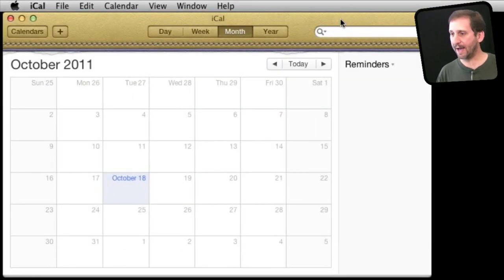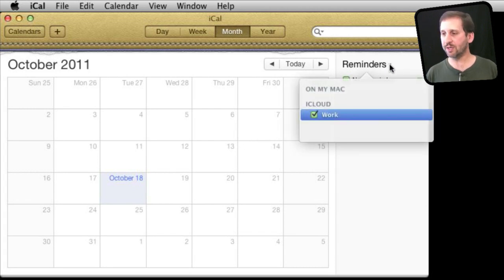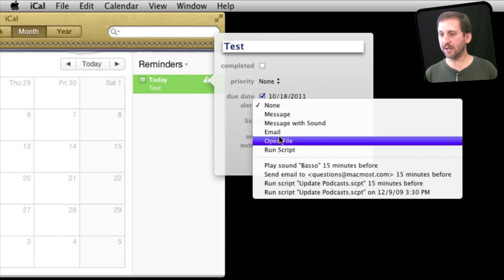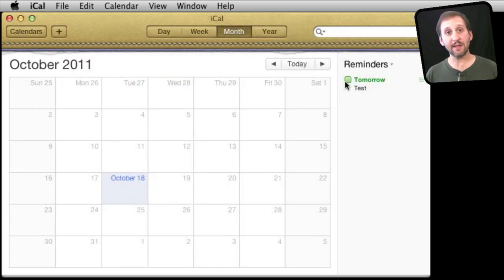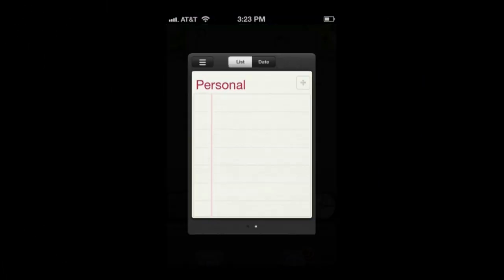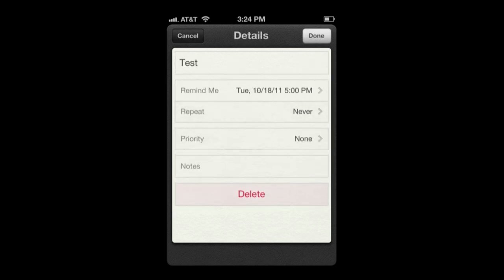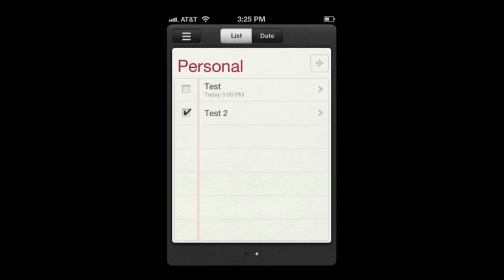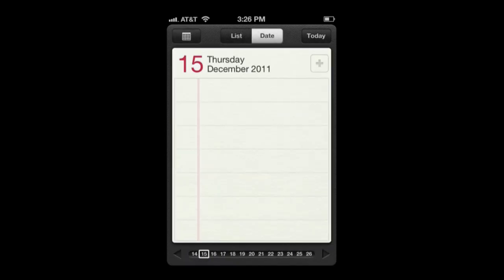iCloud Reminders for Mac and iOS (MacMost Now 620)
Reminders are calendar events that can be used as to-do items or alerts. They sync between your Macs and iOS devices. They can also be set as location-based alerts on the iPhone. You can use Siri to create new reminders on the iPhone 4S.